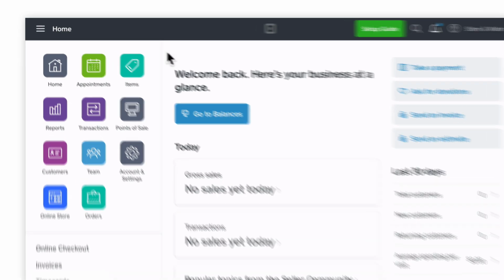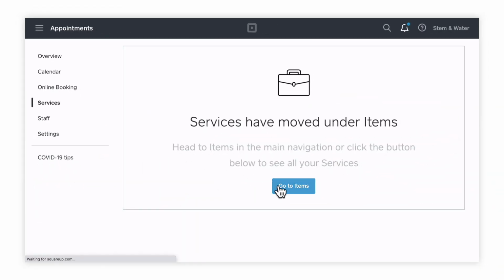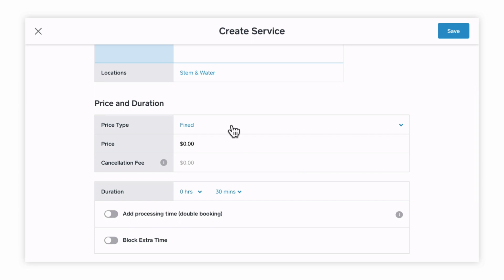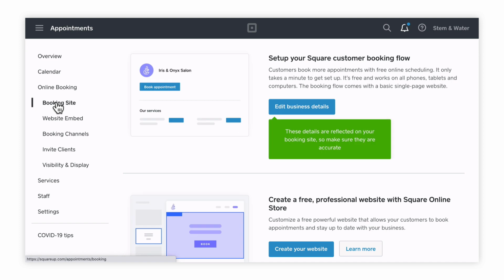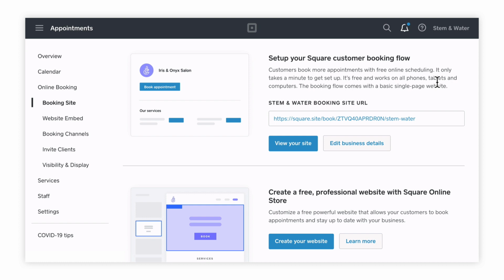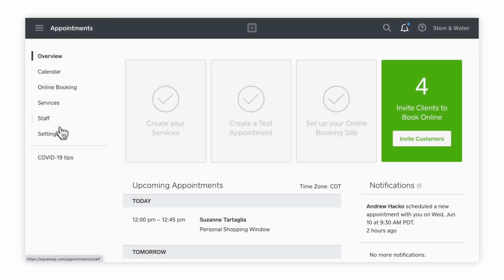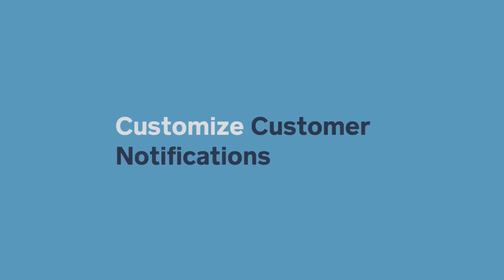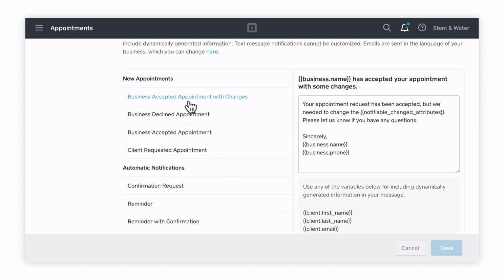Set up bookable time slots for your restaurant with Square Appointments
Transcript

As a restaurant, you may be looking for additional ways to maintain safe social distancing for customers that would like to visit your business in-person. One option is leveraging Square Appointments to help you create a bookable time slot for your physical location.

Step 1: Activate Appointments
Using a desktop/laptop, head to Appointments from your online Square Dashboard or navigate and log in with your existing Square account credentials.
Enter in your Business name and phone number and confirm your time zone
Enter your mobile phone to receive a link to download the Appointments app — you can also skip this step and download after completing setup

Step 2: Set up your bookable shopping options
Next head to the Services section of your Appointments Dashboard (you will then be asked to go to the Service Library in the Items section due to a recent migration)
If there are any pre-created services, feel free to remove them by clicking into each service and selecting Delete.
Select Create a Service
Give your service a name — you could use “Reservation for 4 guests” or “ Table for 2” — The description is optional, but you could use it to recommend guests let you know about any dietary restrictions or allergies
Select Fixed for the price type and enter $0.00 for the price
Set the duration to your preferred booking length
Turn on the Block Extra Time feature if you’d like a buffer between the end of one appointment and the beginning of the next (For example. customers will see “20 mins” as the appointment length but additional time will be blocked on your calendar)
Make sure Bookable by Customers Online is enabled to allow customers to use your online booking flow and click Save

Step 3: Create your online booking flow
Find Booking Site within the Online Booking section of your Appointments Dashboard
Select Edit Business Details and confirm your location information and hours are correct. Hours should reflect the business hours that you are open and want customers to be able to book a table click Save
That’s it! Your booking site is ready to share out with your customers! You have a few options sharing this with customers:
Share the link to customers to send them directly to your booking site
Embed a booking widget or button on your existing website
If your site is powered by Square Online Store, you can quickly add your booking options from your Online Store Dashboard site editor by adding Square Appointments as a menu item to your navigation bar
Add a booking button to your email

Just keep in mind, Appointments bookings will not sync with your tablemap in your Square for Restaurants app.

Step 4: Confirm your booking preferences
Find Calendar & Booking within the Settings section of your Appointments Dashboard
Set up your booking preferences within the section labeled Online Scheduling
Decide whether you want bookings to be scheduled on a certain time (e.g. half hour) or according to the service duration
Choose minimum and maximum times you want to accept bookings from customers (e.g. minimum 2 hours in advance and no farther than 2 weeks away)
Click Save

Step 5: Customize your customer notifications
Find Communications within the Settings section of your Appointments Dashboard
Decide whether to send customers a confirmation request by text and/or email reminder along with the time frame you wish to send the communication
Square Assistant will be turned on by default, allowing your customers to confirm, cancel, or change their appointments by replying directly to Square text messages
Optional: Customize the message in your email notifications with dynamically generated information to make sure it matches your use case

We also recommend downloading the Square Appointments app to manage your appointments from a mobile device or iPad, available from the App Store or Google Play Store.

Step 6:
Keep in mind, once your customer books the appointment, you only have the option to manage appointments through the separate Square Appointments app, available from the App Store or Google Play Store.
When your customer is done shopping,  you can choose to checkout them out from the Appointments section of your dashboard or the Square Appointments app using their appointment and your inventory as well as your Square reports will update.